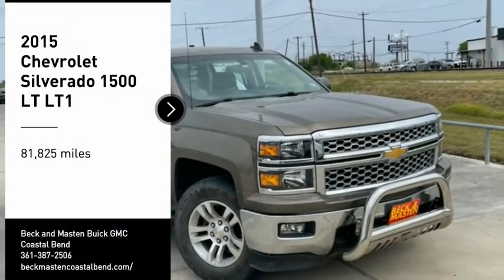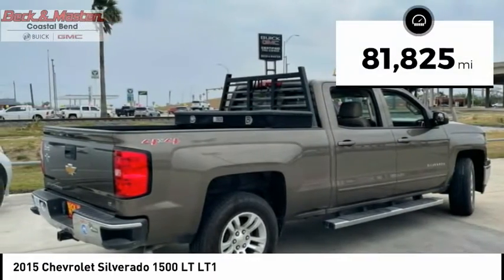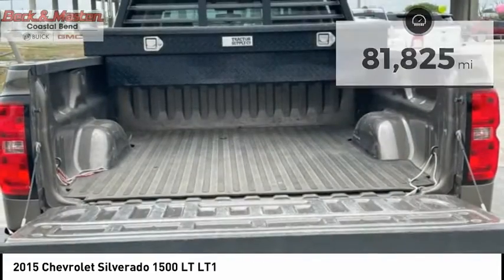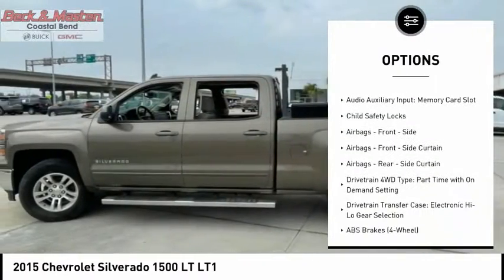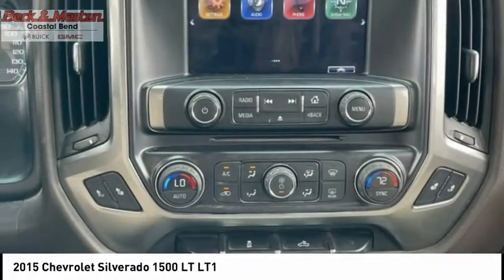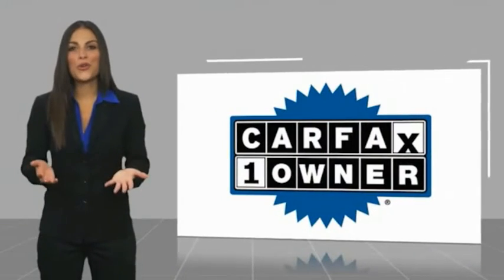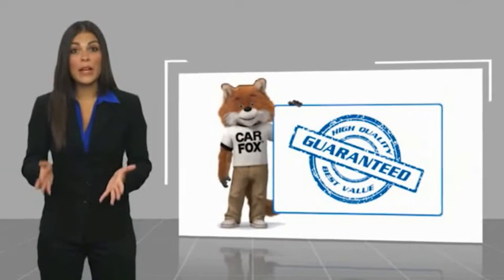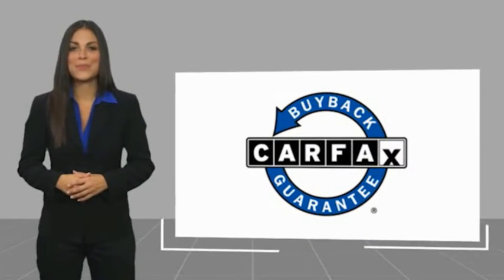2015 Chevrolet Silverado 1500 Z227011A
2015 Chevrolet Silverado 1500 LT LT1

Don't miss this 2015 Chevrolet Silverado 1500. It's equipped with great features. You'll want to take this vehicle home. Make a great choice today.